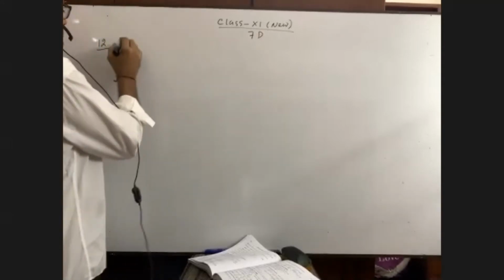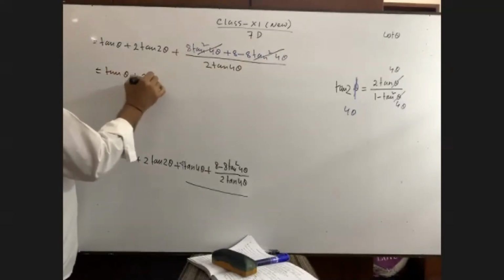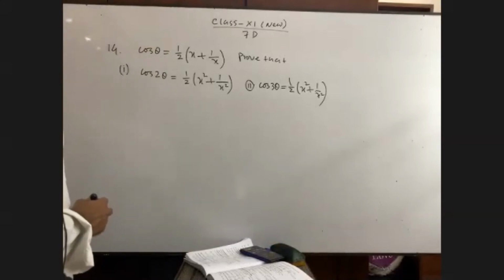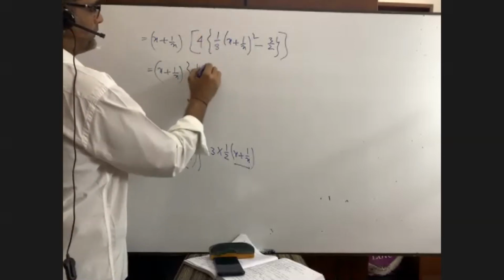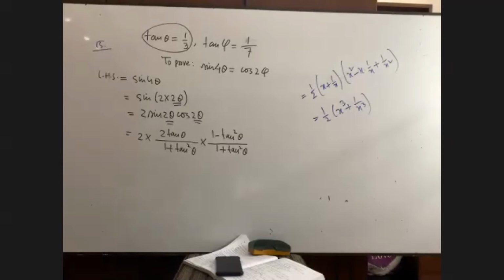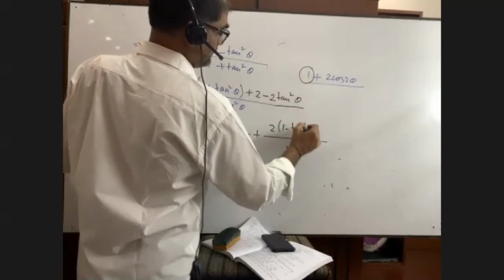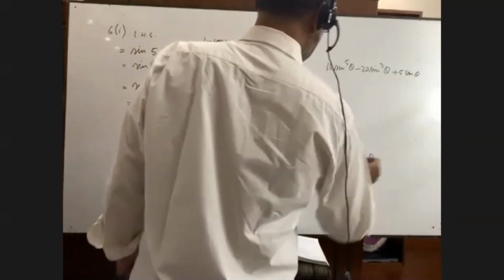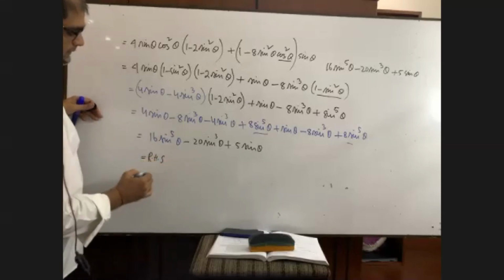Class-XI-New-Higher Maths-Trigonometry-ZOOM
Exercise-7.4